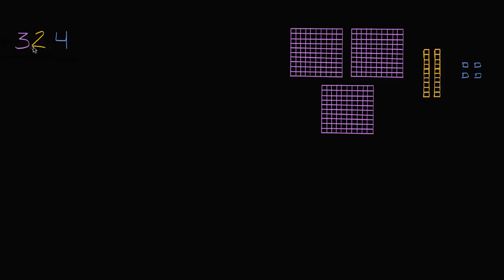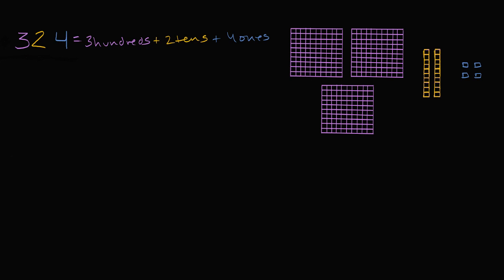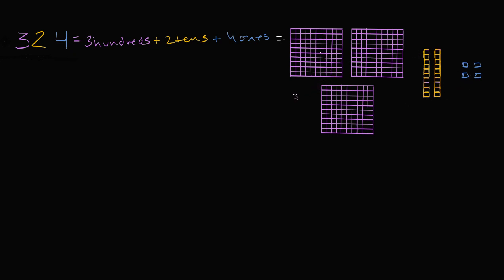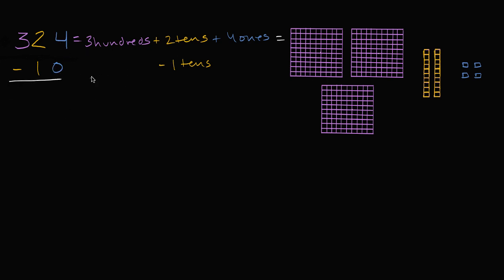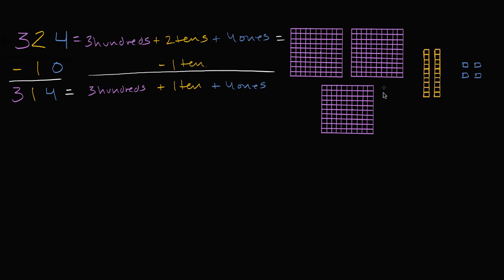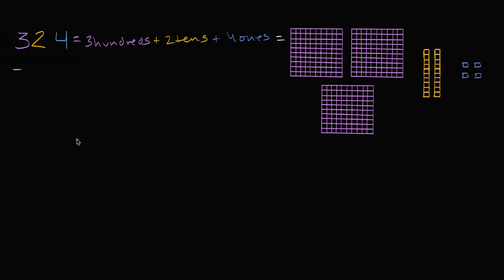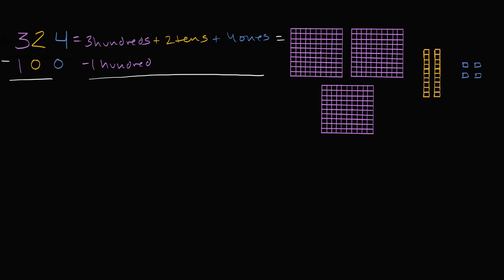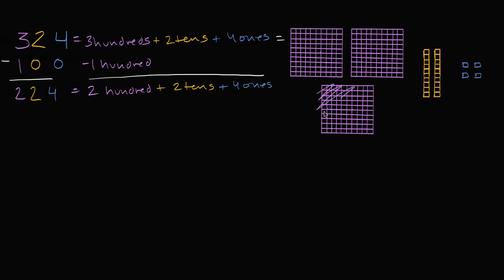Subtracting ten or one hundred | Addition and subtraction within 100 | Early Math | Khan Academy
Courses on Khan Academy are always 100% free. Start practicing—and saving your progress—now

Learn how to subtract 1, 10, or 100 from a number.